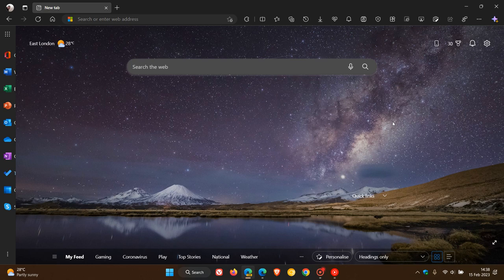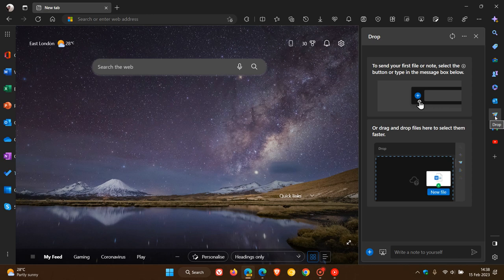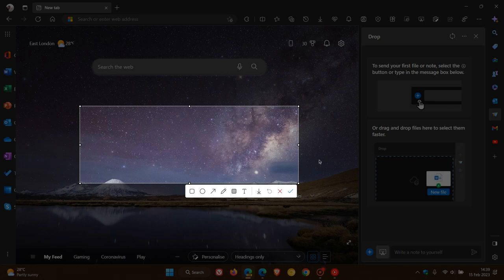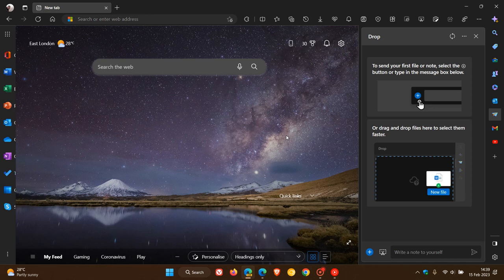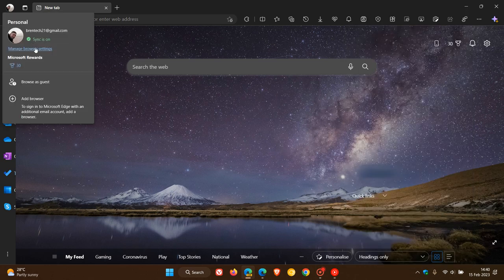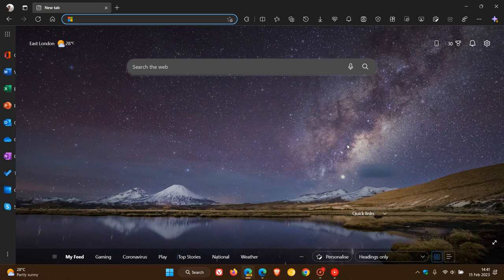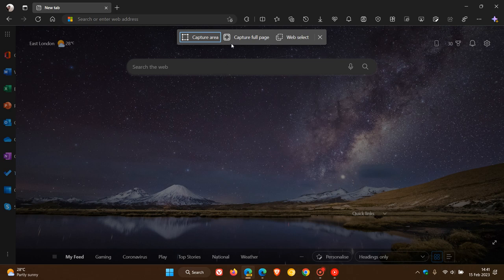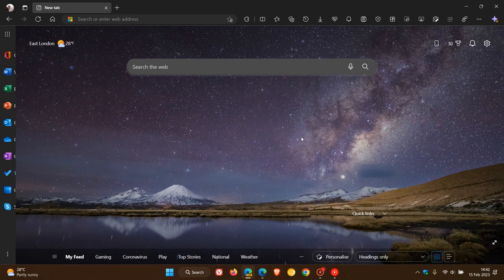Edge Drop screenshot tool now has a shortcut button & Web Capture/Web Select will have a unified UI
As spotted by u/Leopeva64-2 on Reddit, in Edge Canary 112, there is a new button on the toolbar and a new entry in the main menu to access the Drop screenshot editing tool. Also Web capture and Web select are now found in the same user interface.